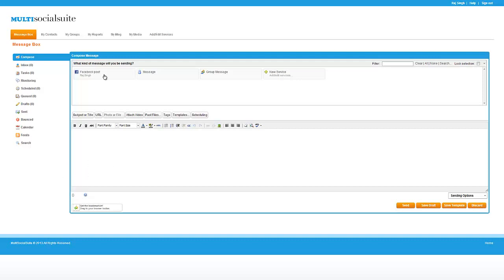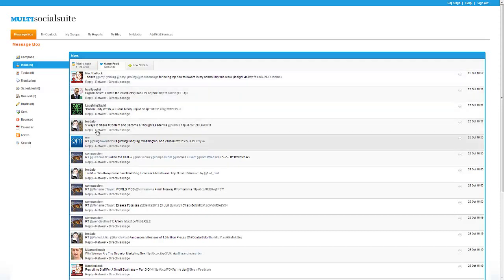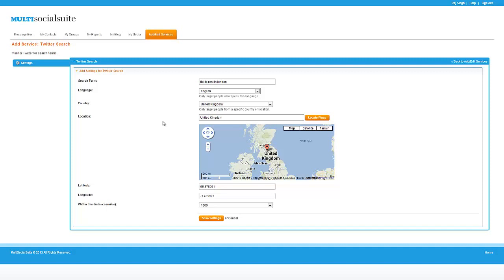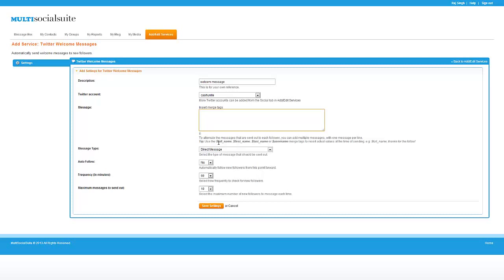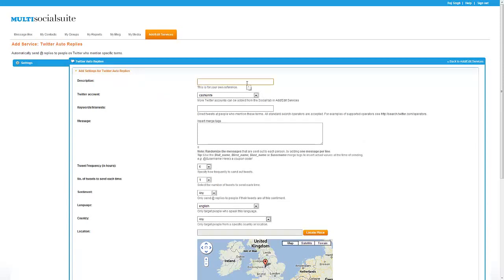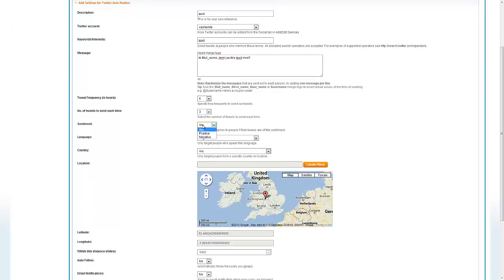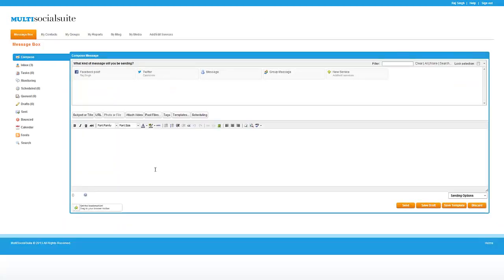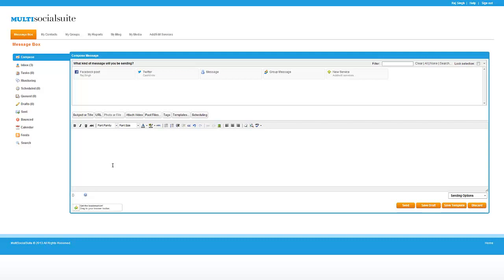CORPORATE TWITTER - GENERIC TEAM VIDEO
This is our Team's Generic YouTube Channel !

PLEASE GET BACK TO THE PERSON

WHO INVITED YOU HERE OR GO BACK